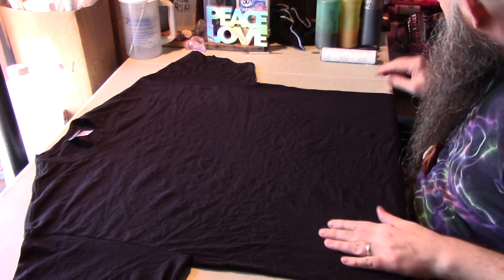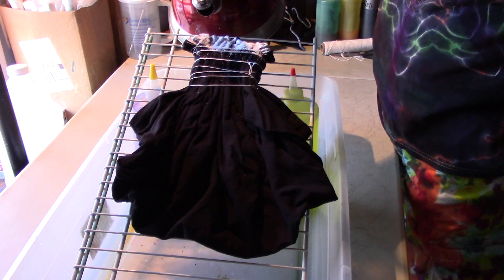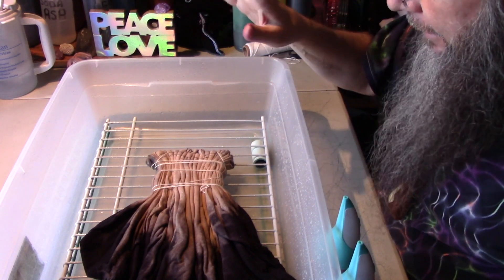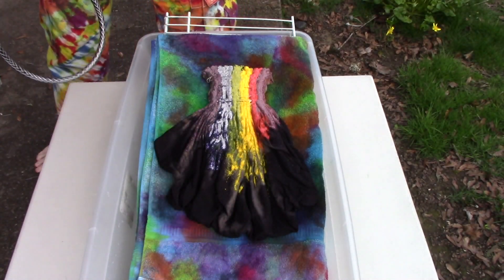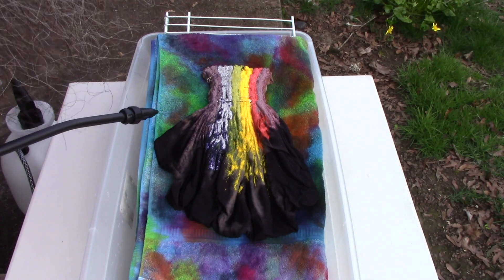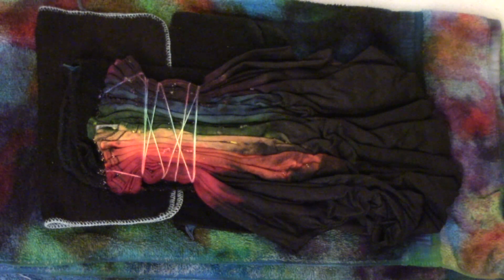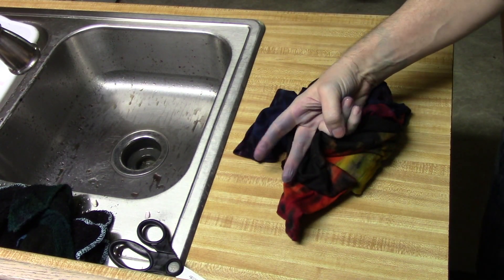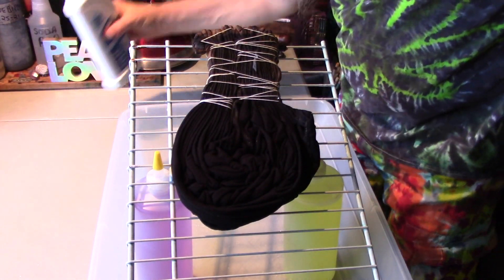Black Flame Experiments on two tees with OWB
So after I did the BIG multi tee Black Flame video, I wanted to make a video showing a way to make just one tee and as I started that video, I had an idea for doing the top and bottom of the tee instead of a diagonal line.  Well the One tee video got very long so I broke it up into two parts, this is part two and shows two more tees.

Here are the Sugar Writers I used in this video

Out White Brite ~ if you use this link, I receive credit ✌🏻
Use this link and I get credit : 4 oz Bottles with Metal tips